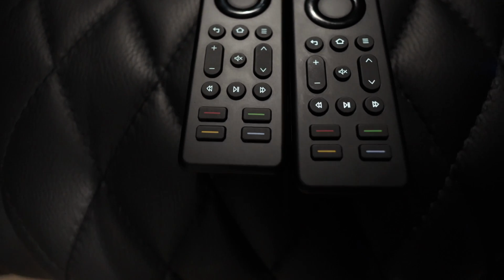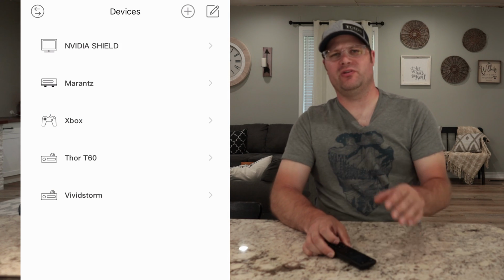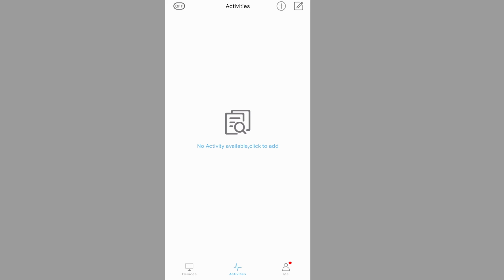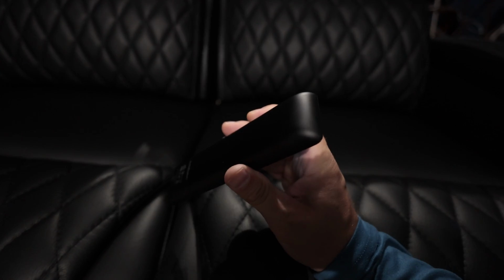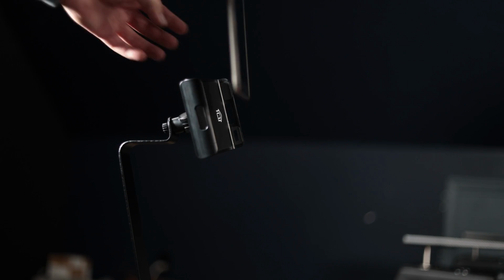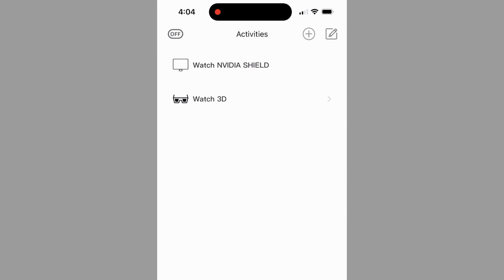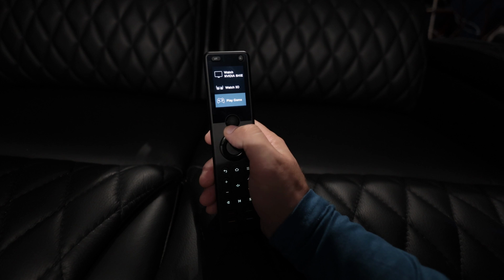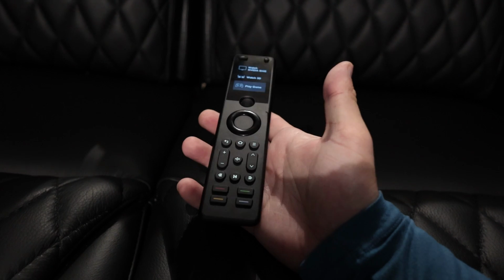I FINALLY Found a Replacement for my Harmony! Sofabaton X1S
Sofabaton X1S

Sofabaton X1S universal remote might just finally be the Harmony remote control replacement we have been looking for. What all have they done to the Sofabaton X1S and will it work for you? Let's see if this finally the remote to replace your harmony.

Amazon Worldwide